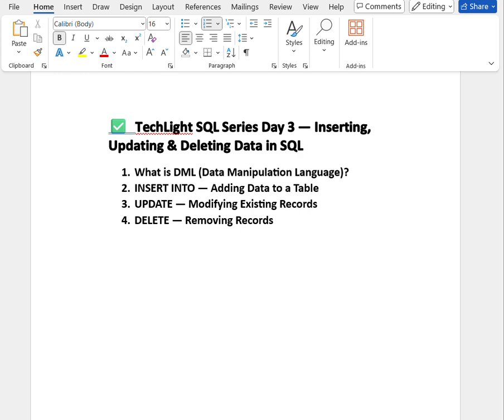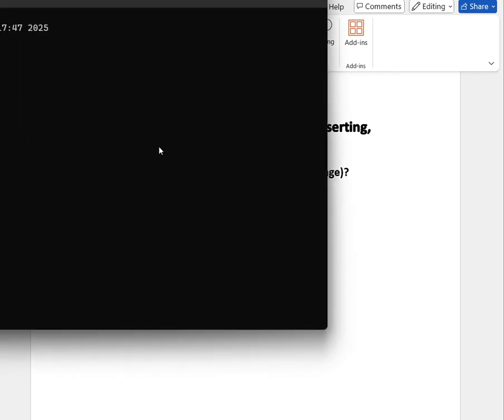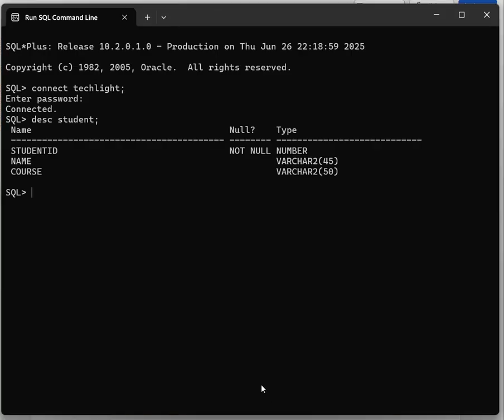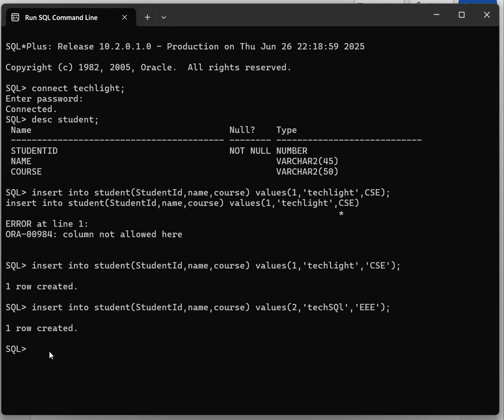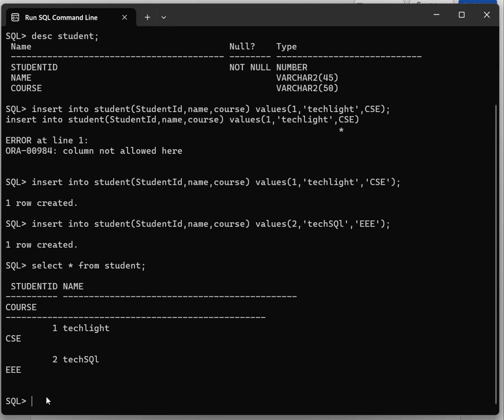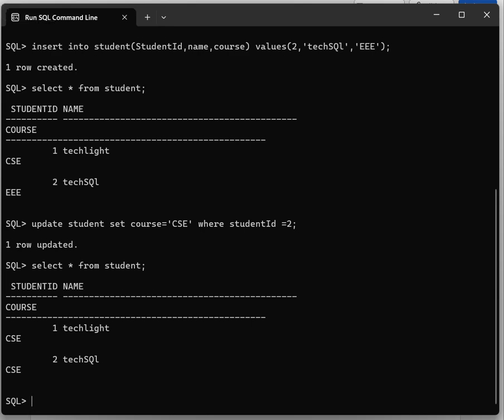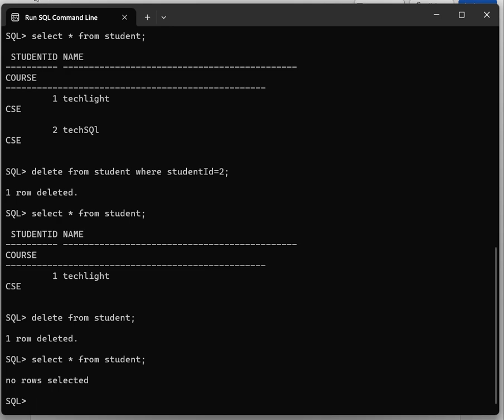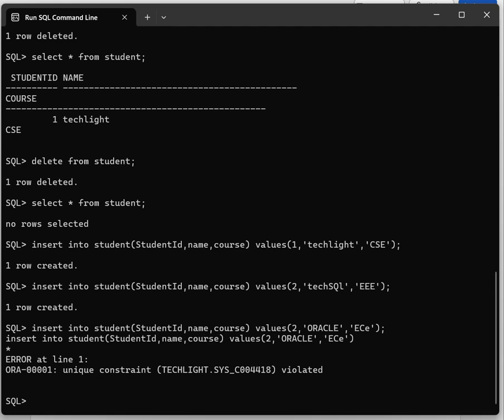SQL INSERT, UPDATE, DELETE for Beginners | Step-by-Step Oracle CMD Practical | TechLight Day 3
✅ Welcome to Day 3 of TechLight’s Practical SQL Series for Beginners!

Today, you’ll master the most important real-world SQL operations:
✔️ Add data using INSERT
✔️ Modify records using UPDATE
✔️ Delete unwanted data with DELETE

💡 What You’ll Learn Practically:
✔️ Why Data Manipulation is essential in real apps
✔️ Inserting records step by step with clear examples
✔️ Updating specific fields with proper WHERE conditions
✔️ Deleting records safely — avoiding beginner mistakes
✔️ Live demo using Oracle SQL Command Line (SQL*Plus)

🔥 I’ll show beginner-friendly, real-time commands — perfect for those learning from scratch!

🎯 Viewer Challenge:
✔️ Insert 2 new students
✔️ Update one student’s course
✔️ Delete one record

👇 Comment your SQL queries below — I’ll reply and help correct mistakes!
🚀 Next Lesson: Using WHERE Clauses & Advanced Filtering in SQL